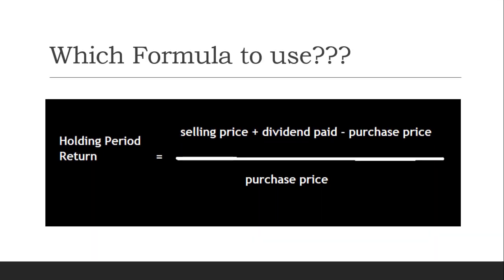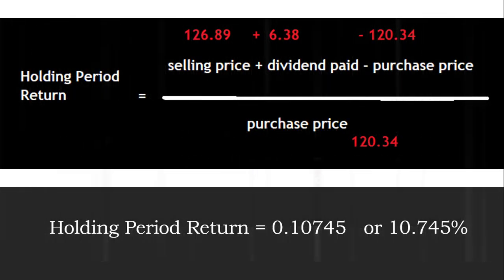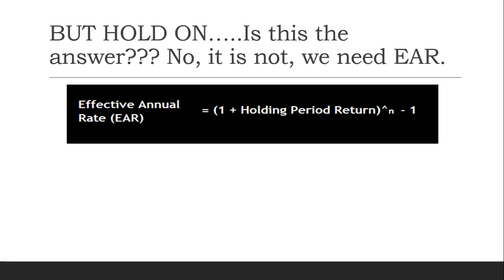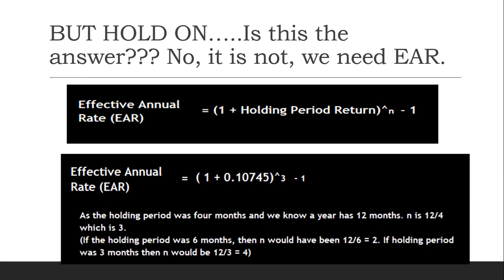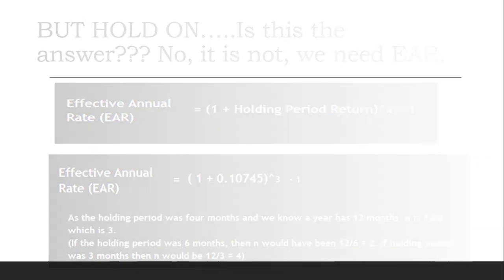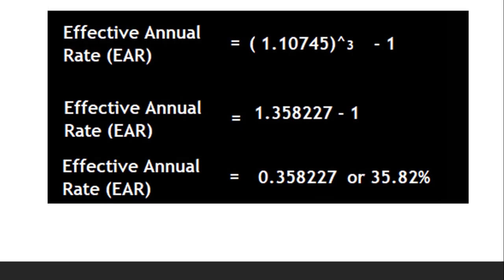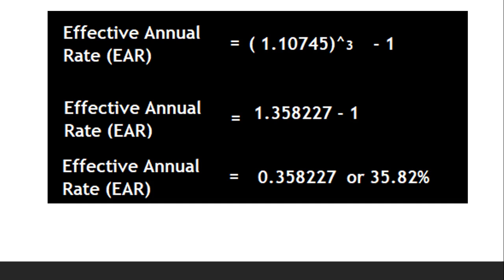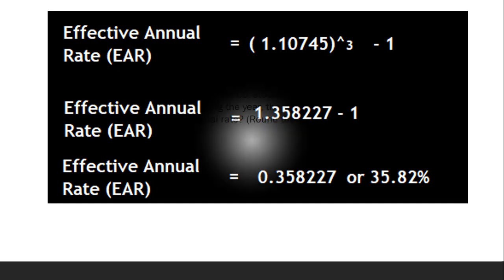Calculating the Effective Annual Rate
This video guides you in solving the question below which asks for the Effective Annual Rate (EAR).

Tom purchased 100 shares of Dalia Co. stock at a price of $120.34 four months ago. He sold all stocks today for $126.89. During the year, the stock paid dividends of  $6.38 per share. What is Tom’s effective annual rate? (Round the answers to two decimal places in percentage form.)